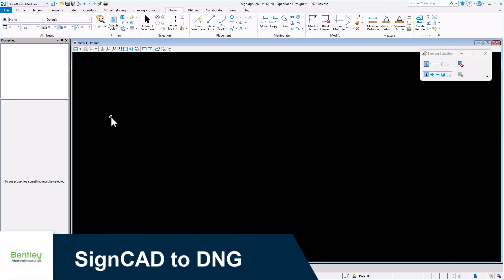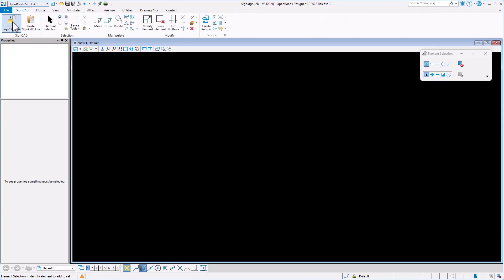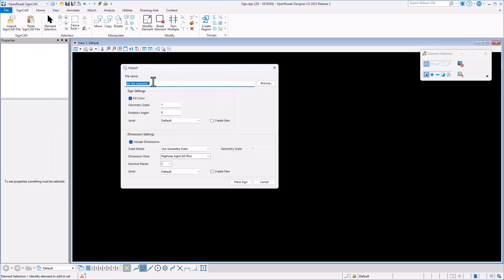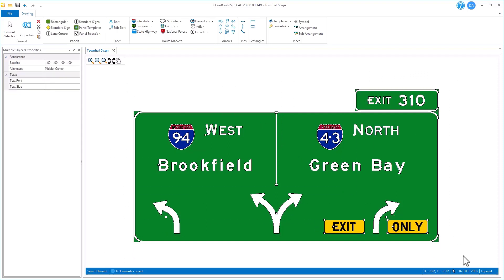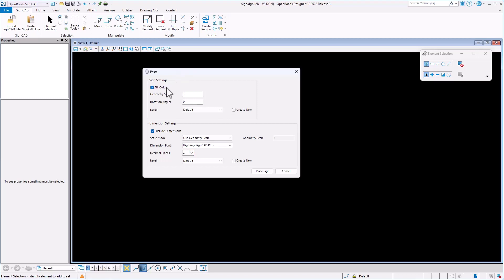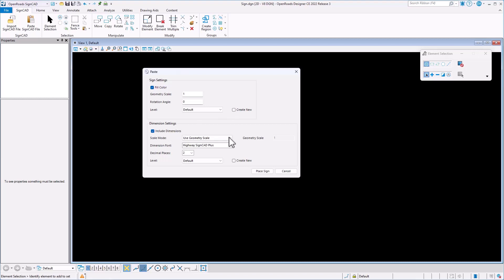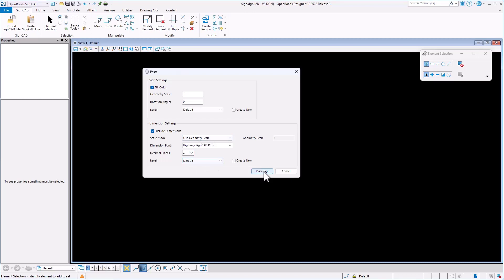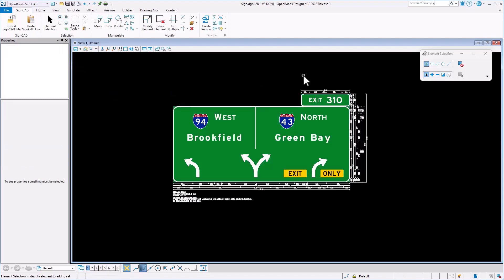12 OpenRoads SignCAD 2023 Release - SignCAD to DGN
The SignCADToDGN utility uses TrueType fonts and true RGB colors and is not dependent on font resource files or mapping tables.